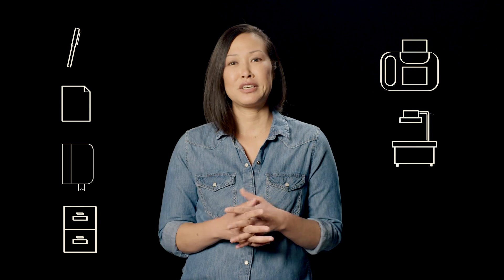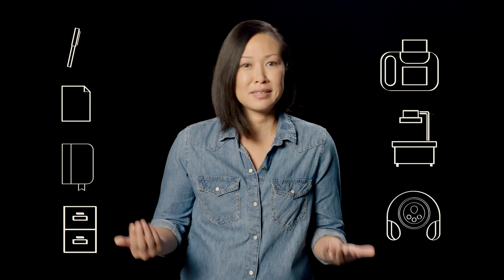Thin & Light Laptops: What you need to know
AMD's Sr. Product Marketing Manager, Wendy Wong, empowers you with everything you need to know about thin and light PCs.